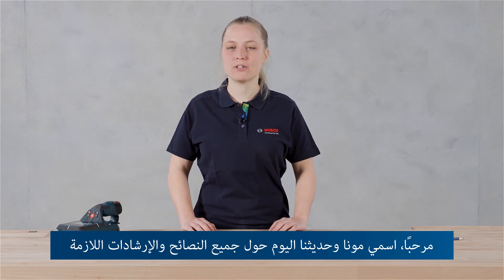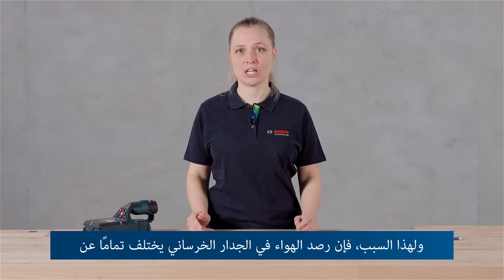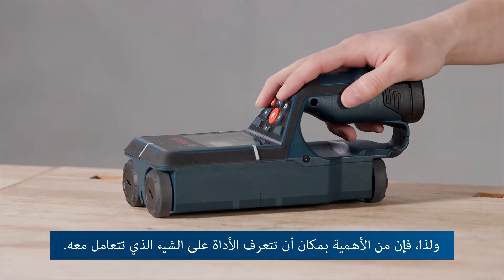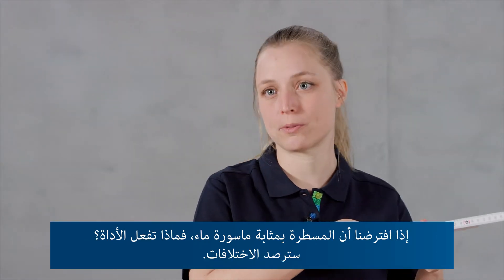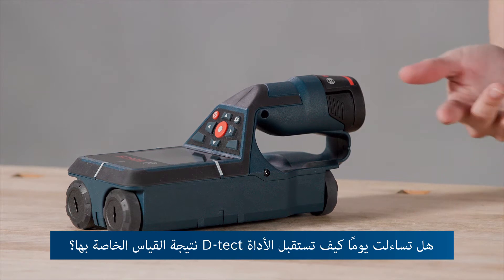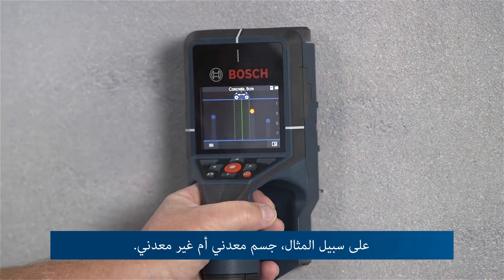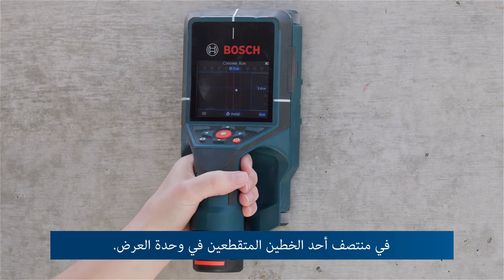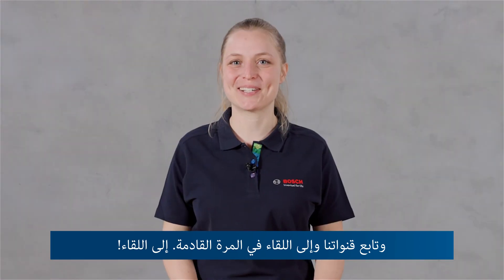كل شيء عن ماسح الجدران D-tect 200 C Professional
هل تريد رصد وتوثيق عناصر مختلفة وتحتاج إلى ماسح جدران موثوق؟ ماسح الجدراهل تريد رصد وتوثيق عناصر مختلفة وتحتاج إلى ماسح جدران موثوق؟ ماسح الجدران Professional D-tect 200 C من بوش ينقل الرصد إلى مستوى جديد تمامًا. يمنحك كل القوة والبيانات المتعمقة التي تحتاجها لرصد الأجسام وللتمييز بينها وتحديد عمقها، وتوثيق نتائجك بسهولة.

تضمن خيارات العرض المتعددة نتائج رائعة في جميع الاستخدامات، مثل خيار Spot View الذي يجعل الكشف في المواقع التي يصعب الوصول إليها بصفة خاصة أمرا سهلا. يدعم ماسح الجدران D-tect 200 C Professional أعمالك داخل وخارج المباني ويحول دون حدوث تلفيات أثناء الحفر ويقيس طبقة الخرسانة.

تقدم لك الخبيرة منى جميع التفاصيل حول D-tect 200 C Professional و C10 وكل ما تحتاج لمعرفته حول وظائف وتطبيقات ماسح الجدران.
خصائص D-tect 200 C Professionall:
- تقنية Bosch Radar Technology وواجهة مستخدم متطورة تكفلان الدقة والسلامة العالية والعرض الواضح للأجسام المكتشفة
- خيارات عرض متعددة تعرض بمرونة أفضل النتائج في المواقف المختلفة
- خاصية لقطة الشاشة تقوم بالتوثيق بكل سرعة وسهولة، ويمكن تنزيل لقطات الشاشة +C11 عبر منفذ USB-C™ ومنفذ بطاقة SD

لمزيد من المعلومات حول ماسح الجدران D-tect 200 C من بوش،Professional تفضل بزيارة

Bosch Professional